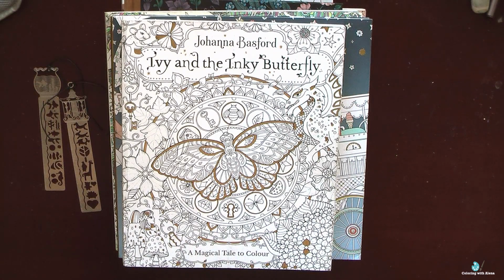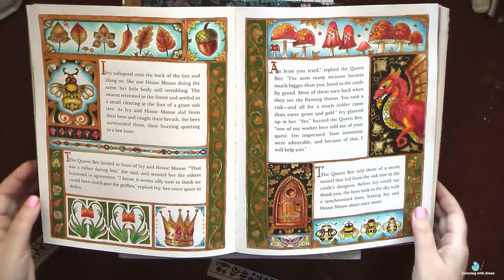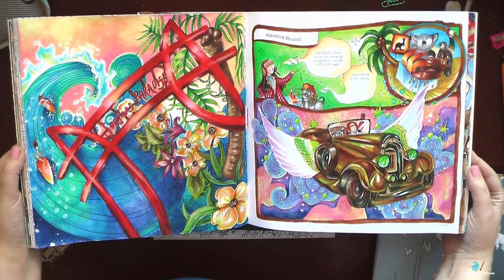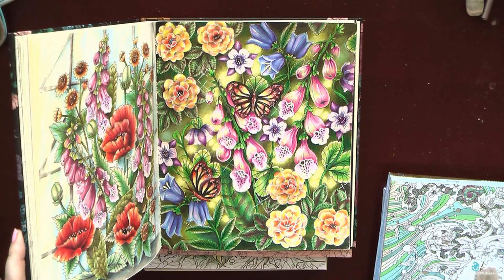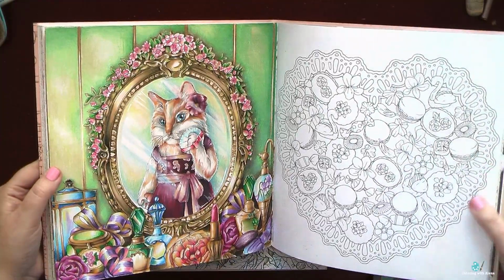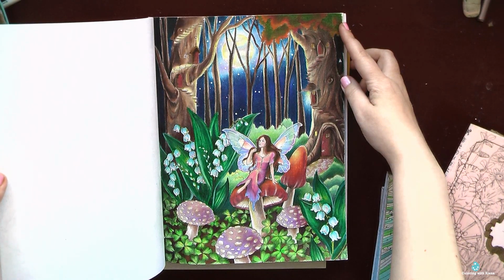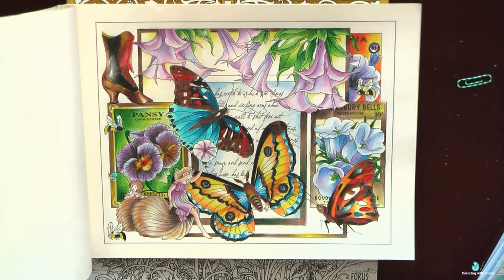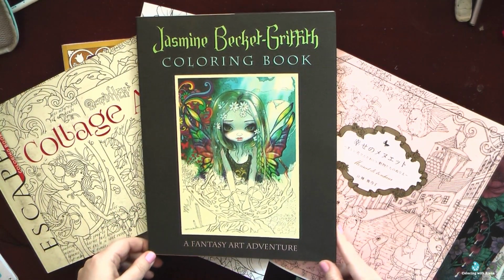What I colored in March'19 / Coloring with Alena / Finished pages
Books in this video:
Menuet de Bonheur or Menuet van geluk
'ESCAPES Collage Art Coloring Book' by Marty Noble on AmazonUSA Bookdepository
'Fairy Lane: Enchanting Fairies to Color' by Barbara Lanza (Bookdepository)
'Twilight garden' by Maria Trolle
'Magical Jourey' by Lizzy Cullen Book on Amazon